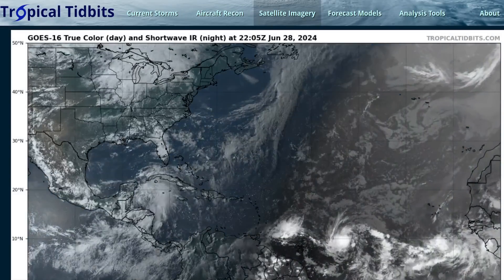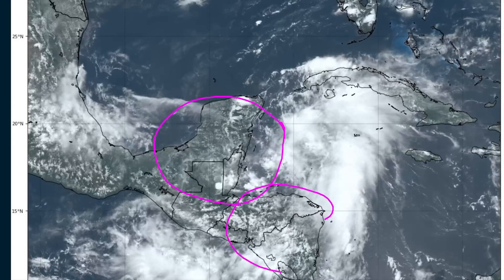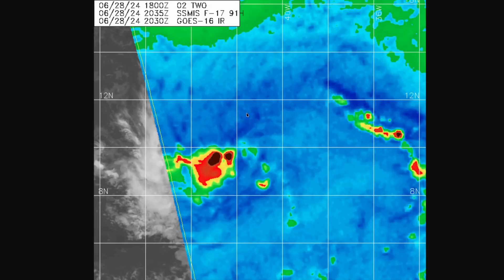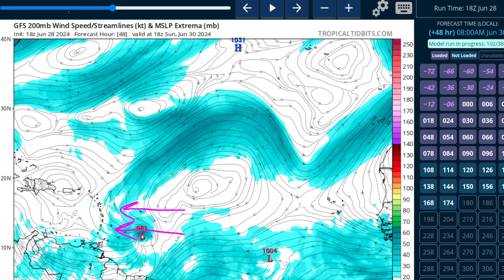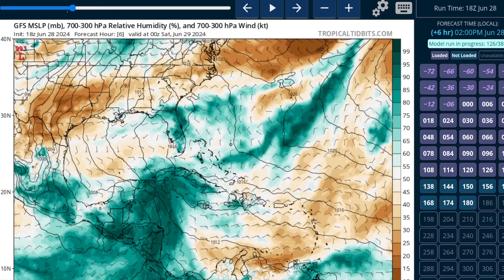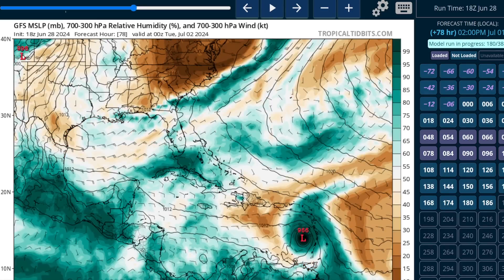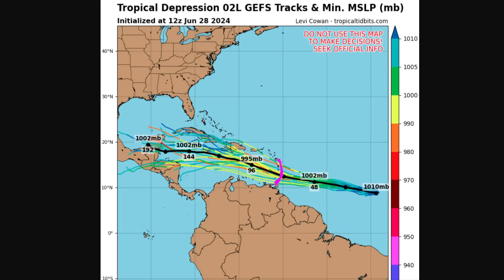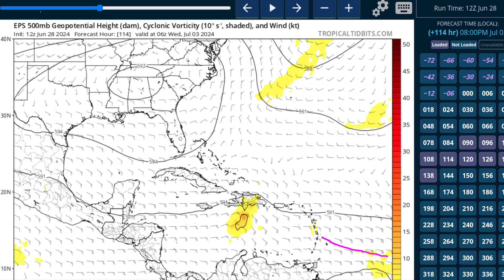[Friday] Tropical Depression Two Forms; Expected to hit Lesser Antilles as a Hurricane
00:00 Invest 94L
02:15 Tropical Depression Two